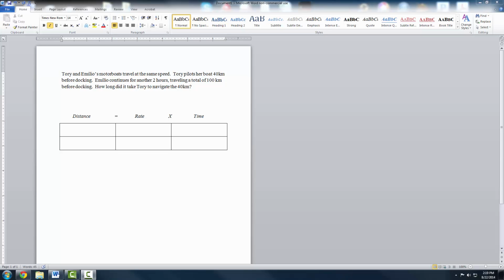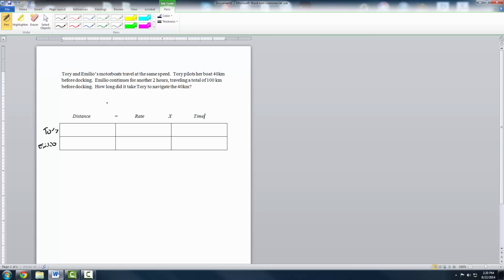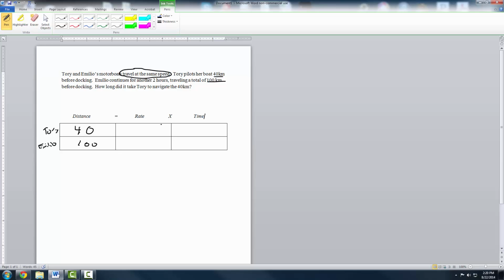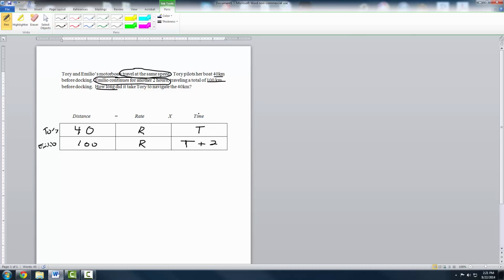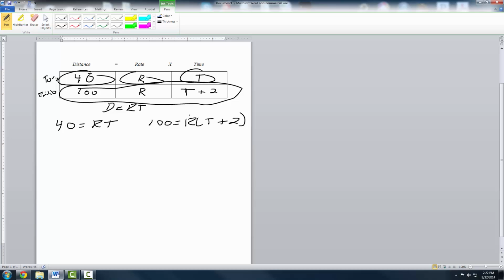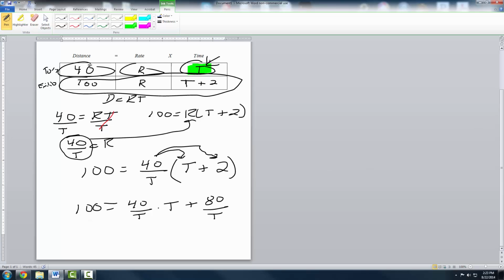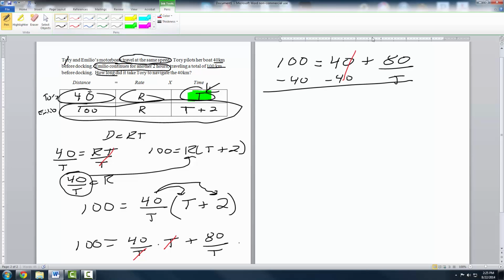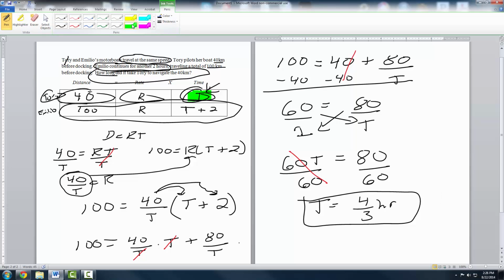7.7 D=RT problems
An example of doing Distance/Rate/Time application problems